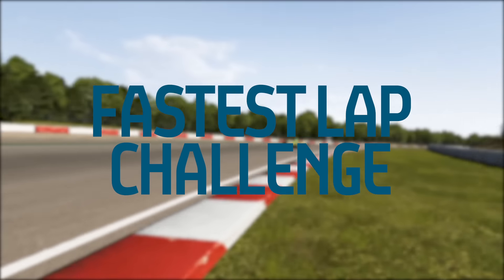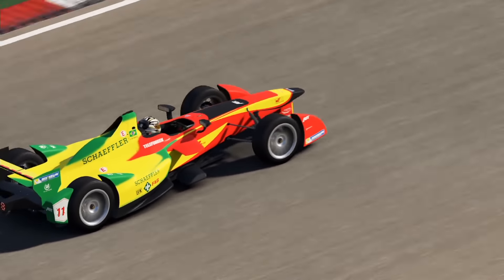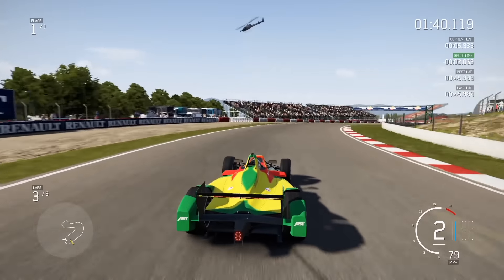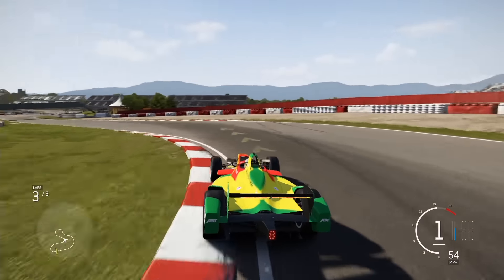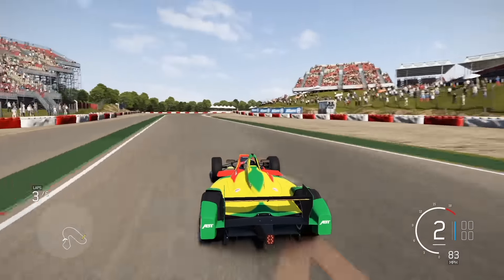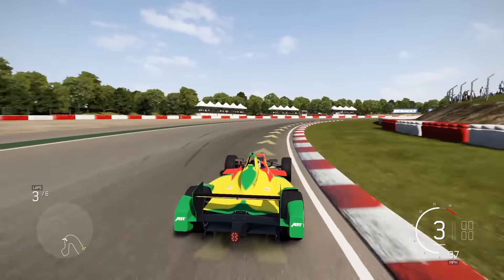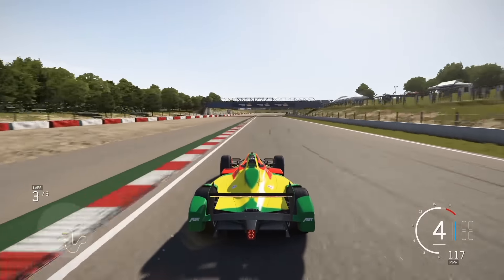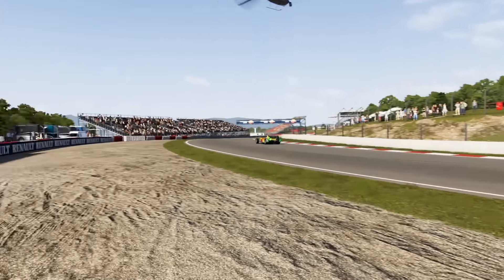Forza Motorsport 6 Fastest Lap Challenge #10 - Circuit De Catalunya - Formula E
We asked Zak Scholes, winner of Formula E's inaugural Race Off event, to set his fastest possible time on the Circuit De Catalunya, using a Formula E car, in Forza Motorsport 6 on the Xbox One. Check out the video above, and then see if you can beat his time over one lap. Let us know your time in the comments...